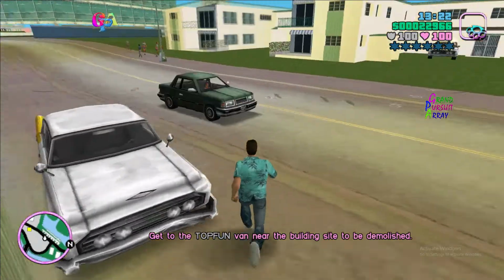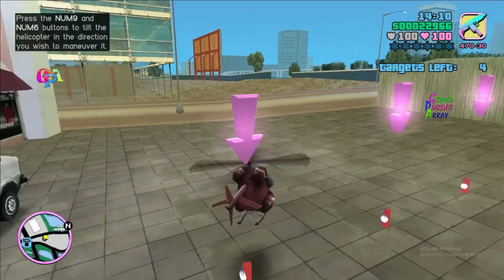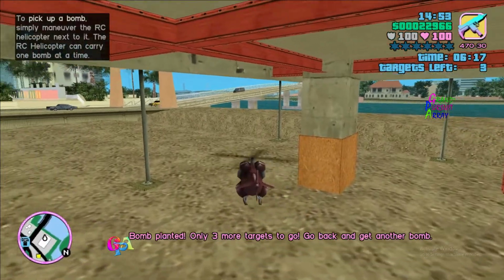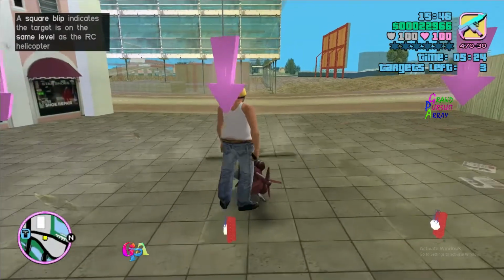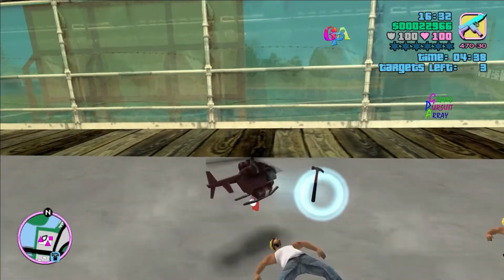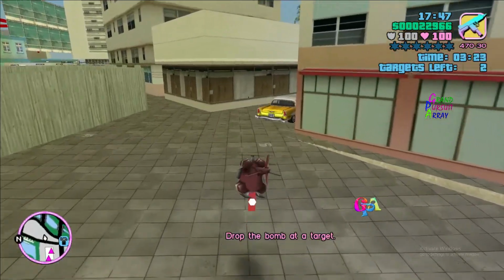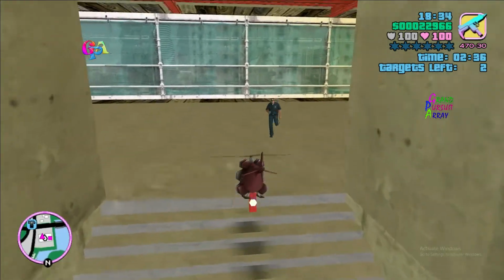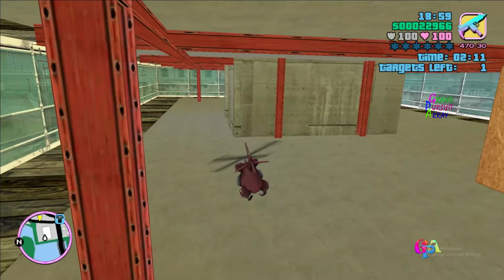GTA Vice City - Demolition Man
Grand Theft Auto: Vice City
Demolition Man GTA Vice City